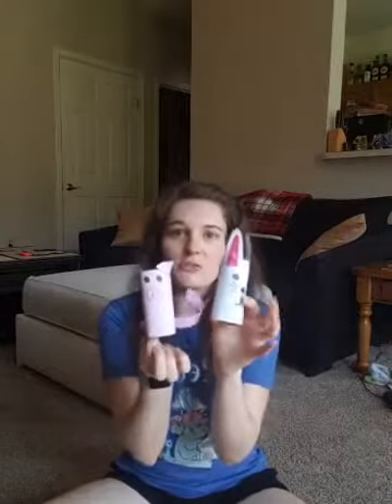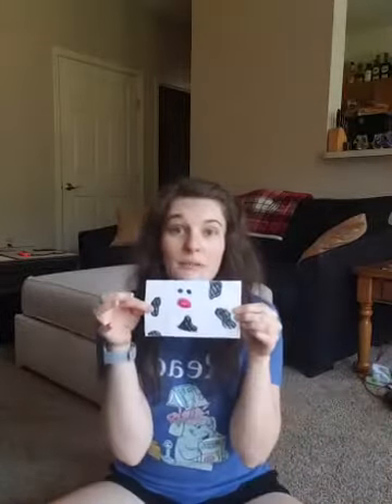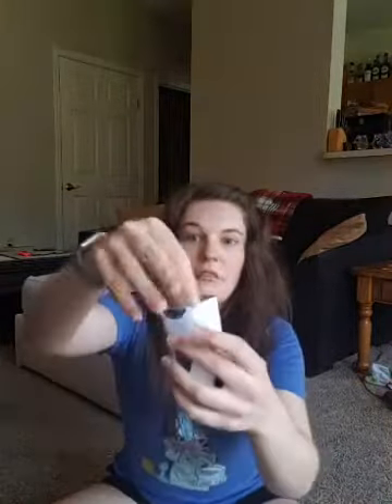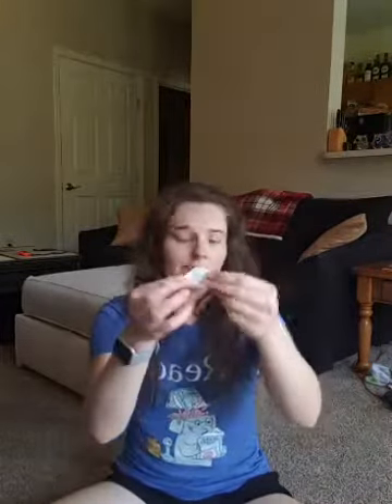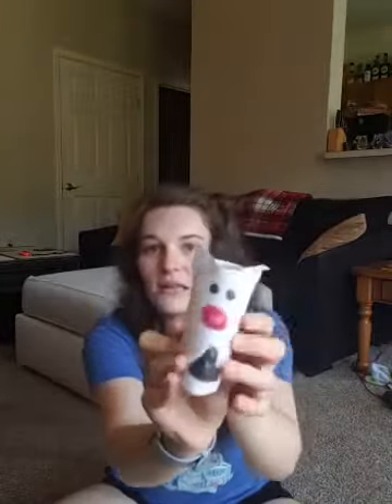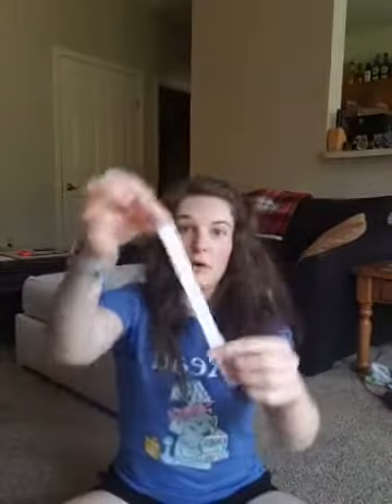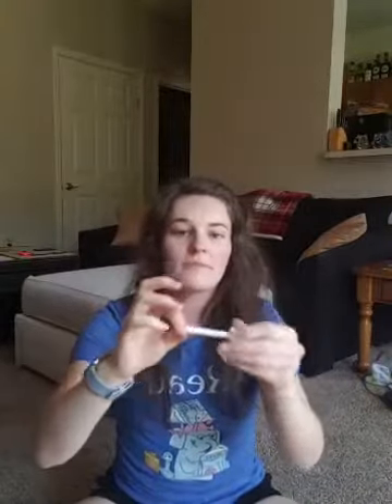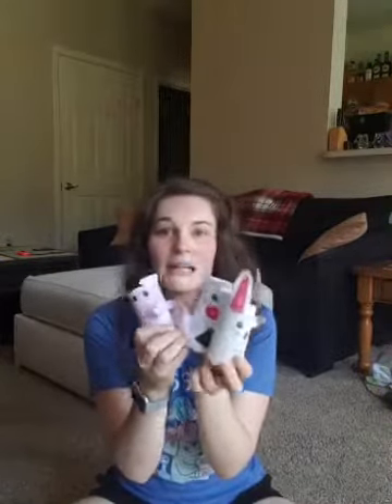Design Time with Miss Jill Part 2